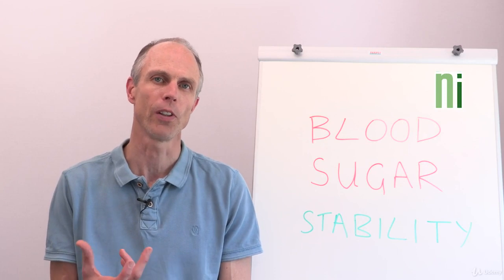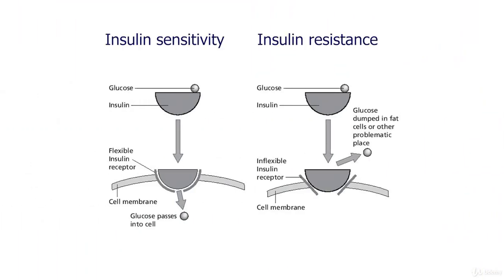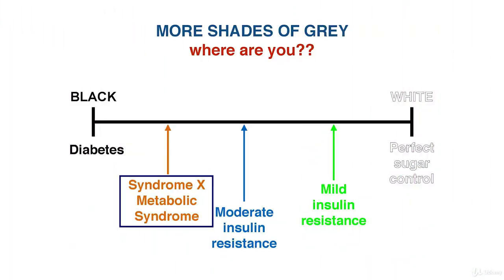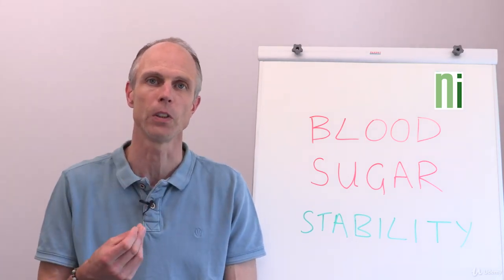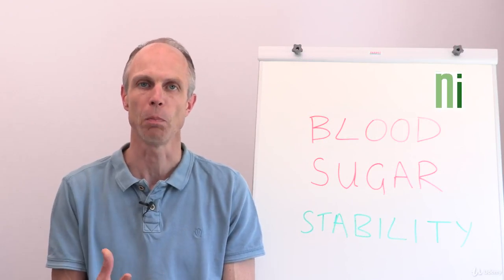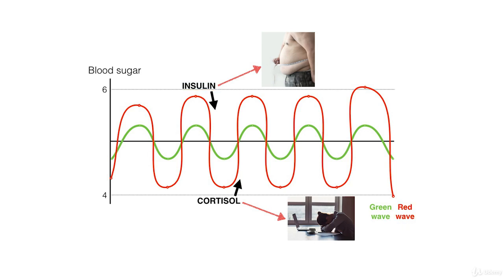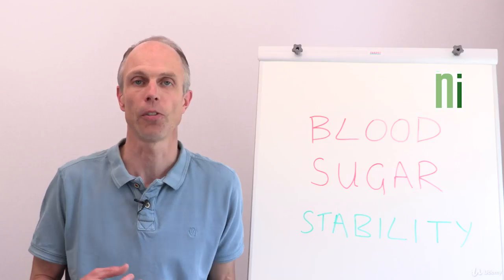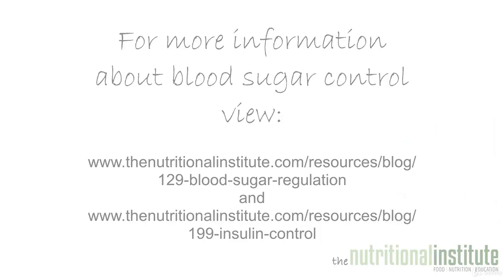Blood sugar control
Wholesomely improve your health via mindful food and lifestyle choices